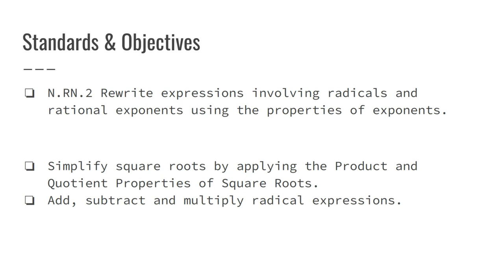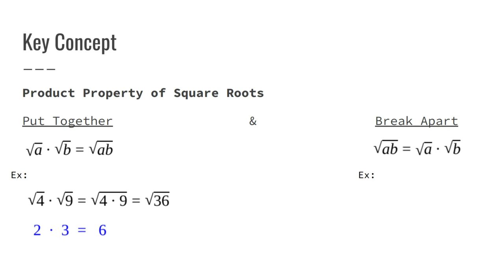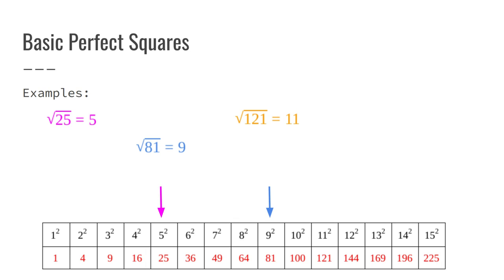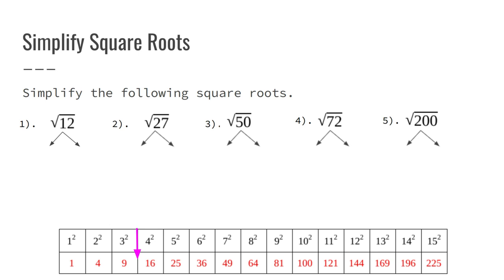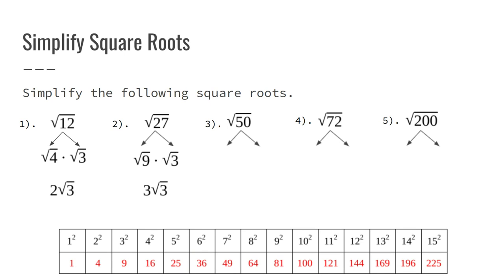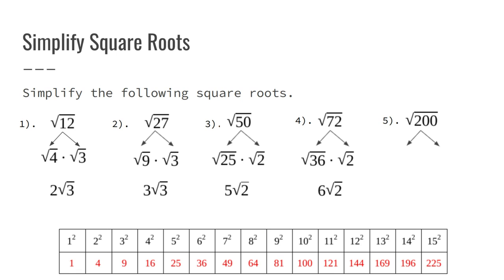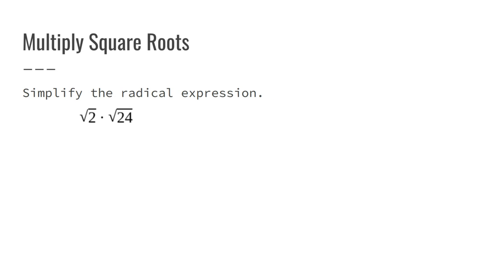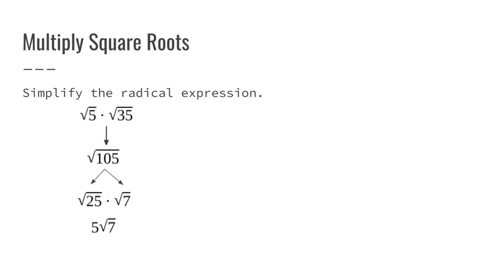Chapter 7.4 Radical Expression Notes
Algebra 1